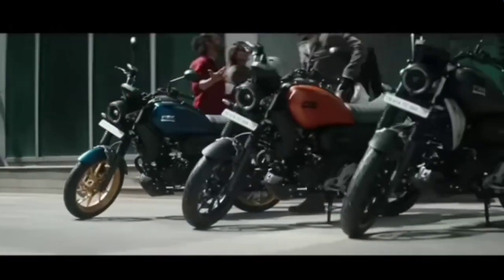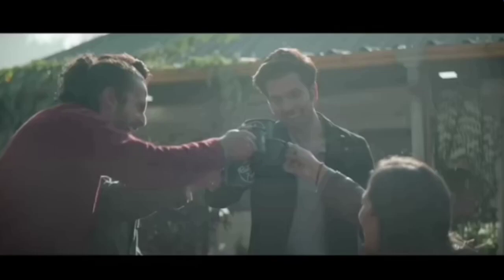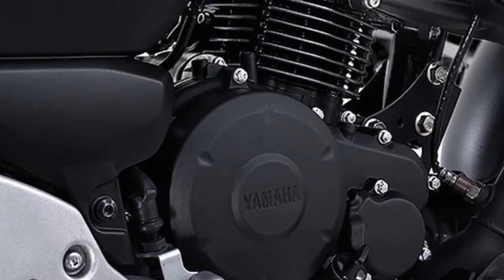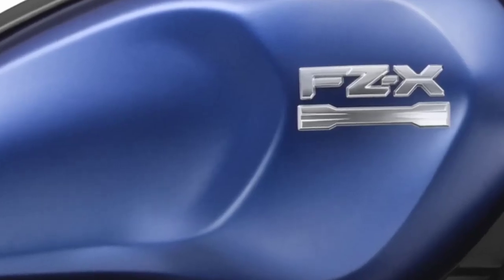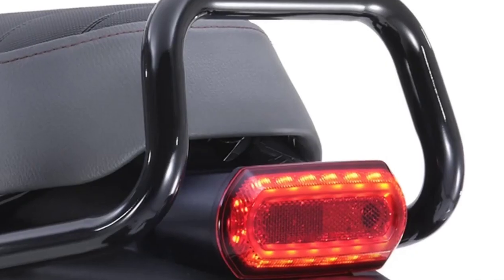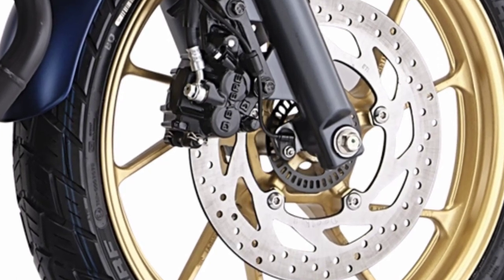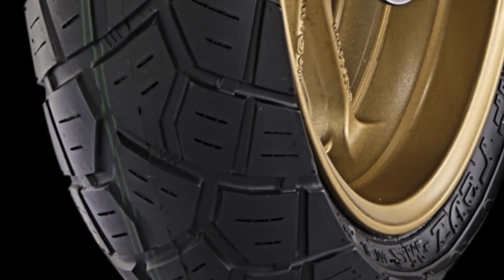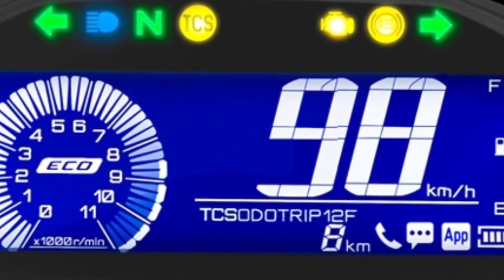YAMAHA FZ X 150 2023 TECHNICAL FEATURES AND COLORS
The All New Yamaha FZ-X
Ride Free
The ride free concept is all about enjoying the ride on an open road with a comfortable neo-retro bike, like the All New Yamaha FZ-X. It simply means ride to feel the pleasure of freedom.